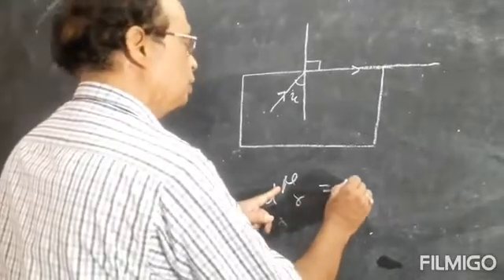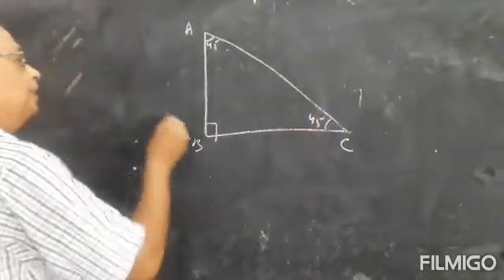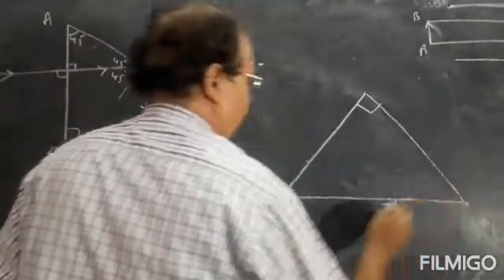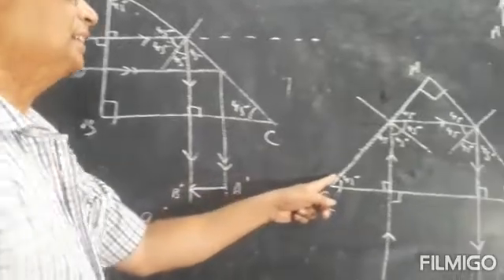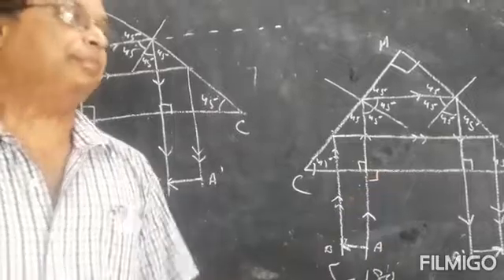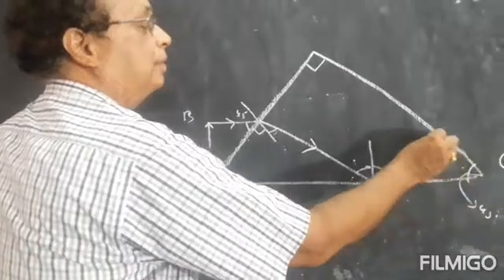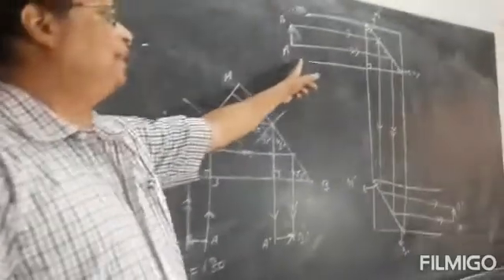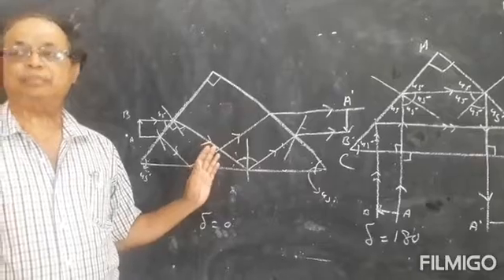STD X Refraction Part 6